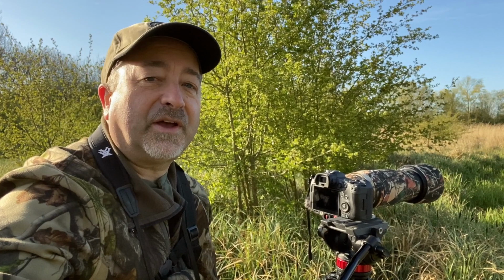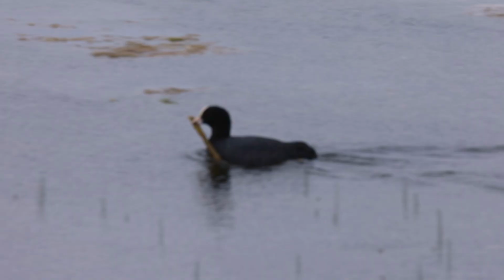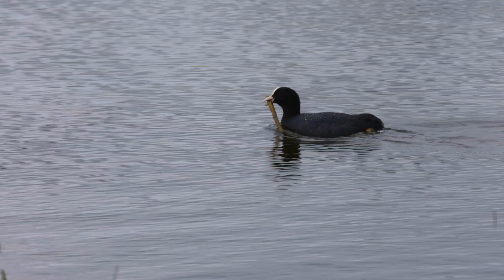Canon R5 | How Good is it for UK Wildlife and Nature Photography?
With my new Canon R5, I head out for my first experience of photographing UK wildlife and nature.

How good will this camera be for photographing wildlife or will I regret moving from my Canon 5D mark IV.

Join me as we find out at my local nature reserve as we test out the R5 in real life conditions..